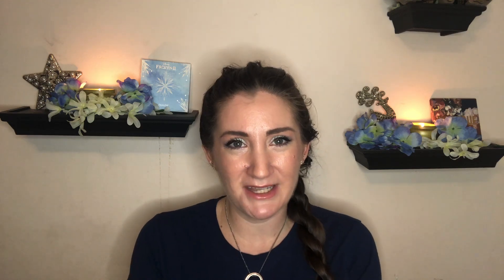Team Project Pan 2022 Intro | Rolling project 10 pan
This is my intro for my teamprojectpan2022 project. Check out the others participating in this project for more panning content! Use the hashtag teamprojectpan2022 to see the project on IG

This project was set up by Kat and Hailey from The Beauty News.

For this project, I am only panning full size makeup, nail polish, and perfumes with the goal of finishing the products (no usage goals). I’m trying not to have more than 1 product from the same category (ex. perfume, nail polish, foundation). Wish me luck!

About me:

My name is Becca. I am a mama of three in my thirties living in Coastal NC with my children, husband, and a bunch of cats. I live in a single income family and I am a nurse and a lactation consultant. I am not a makeup artist; I just love to play with makeup! This channel is about having fun with makeup on a budget, all while trying to become a mindful consumer.

Boxycharm: Rebecca-NOTEAUXU